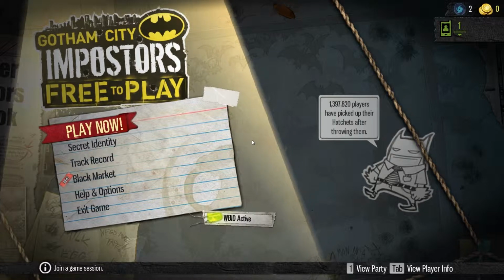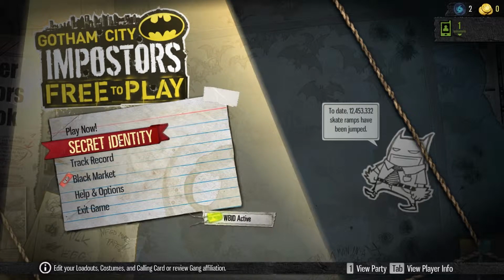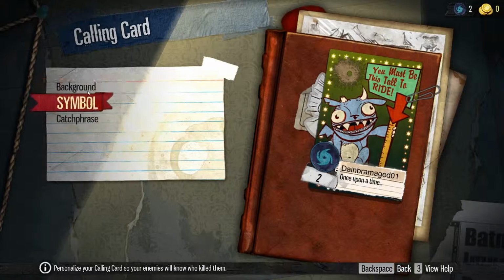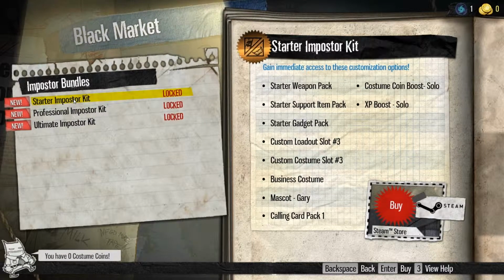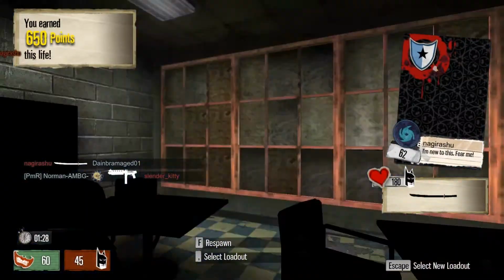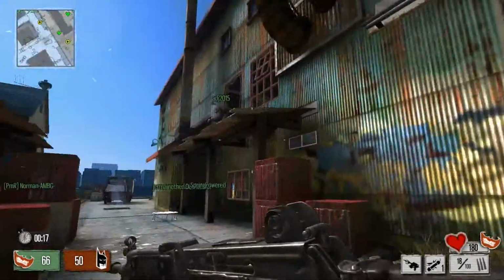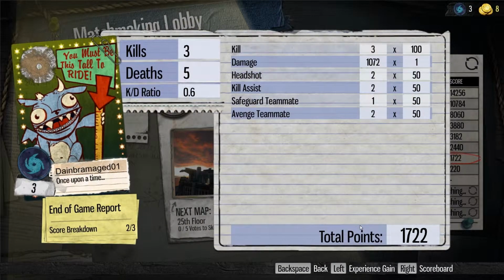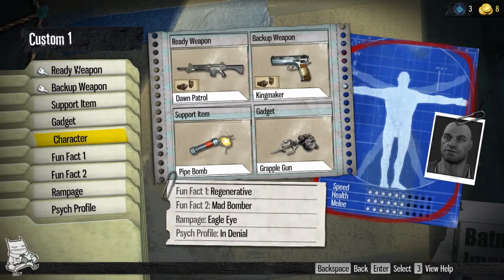The 1st 15: Gotham City Impostors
Lastlevelpress.com

"I absolutely loved my first few hours with this game, so I really, really hope it lives up to its enormous potential.  It's got a limited player base, but it's refreshingly well made.  It's most definitely a safe bet that you'll be seeing more of this game from me in the future!"
-Mr. Black

The 1st 15, our new first impressions series, is quite simply the first fifteen minutes of my time with a game, for what that's worth; no more, no less.  First impressions go a long way in setting the tone for how well a game is received by its audience, but this should not be treated as an end-all, formalized review.